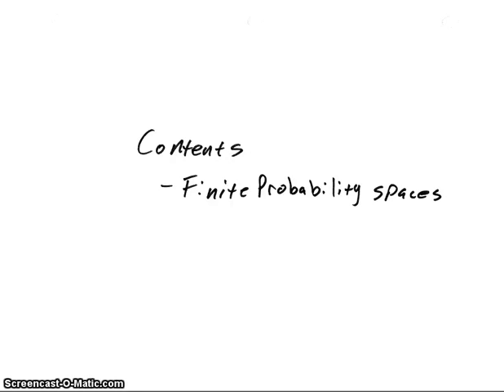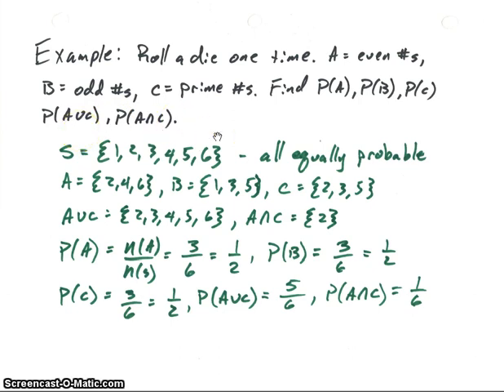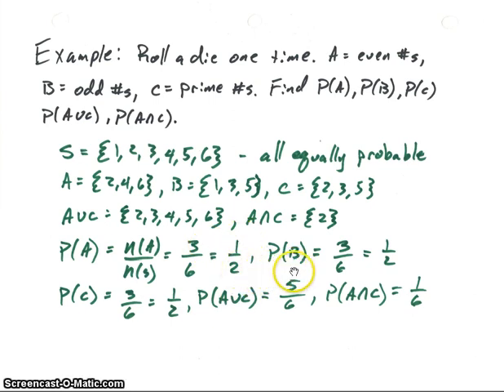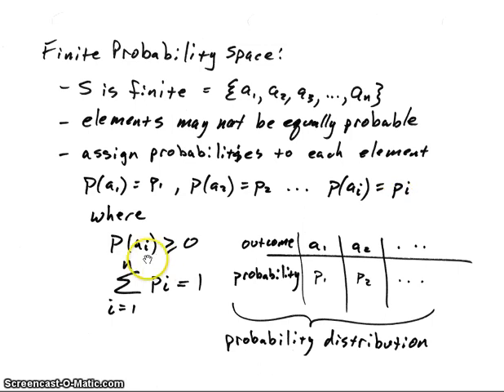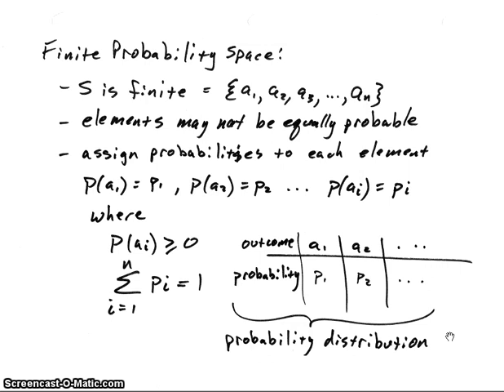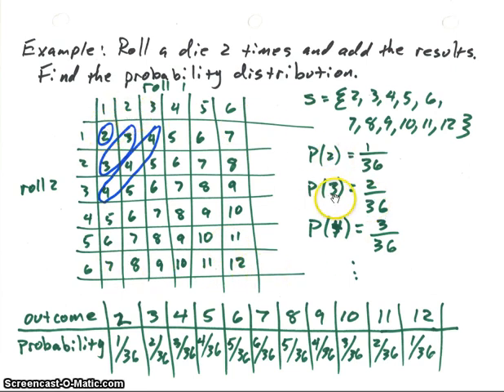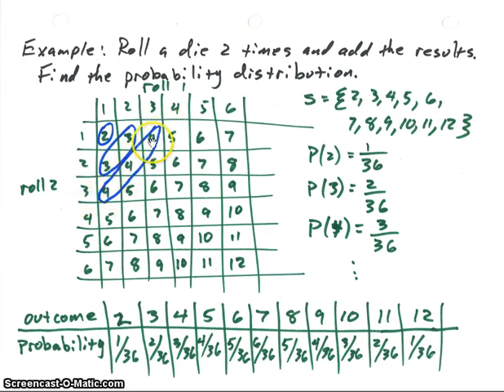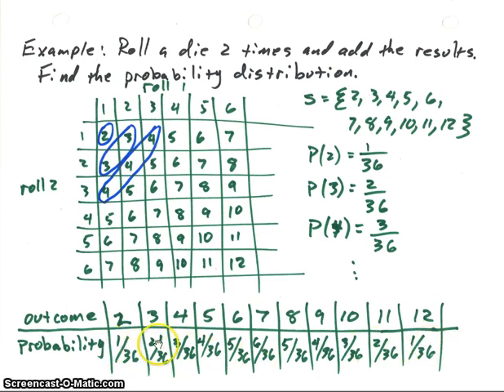Finite Probability Spaces